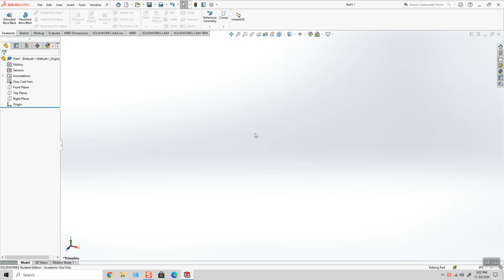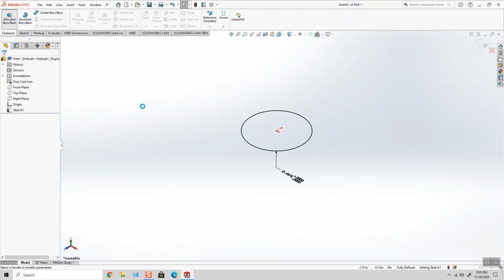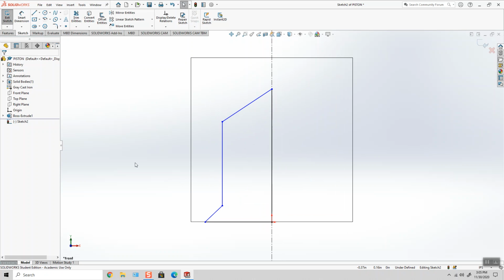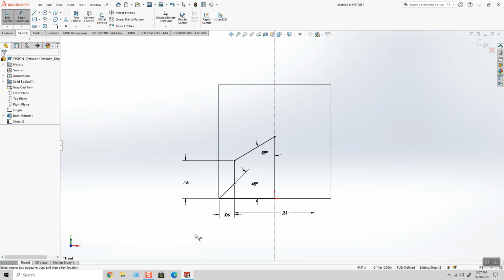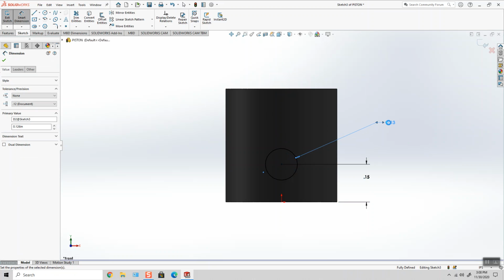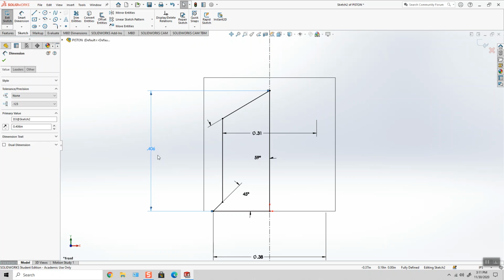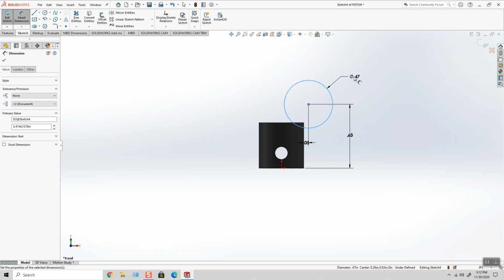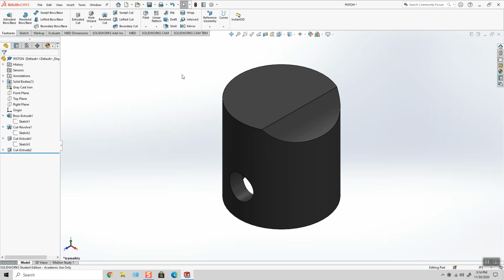PISTON WIGHTON ENGINE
Piston for the Wighton engine modeled in SolidWorks.